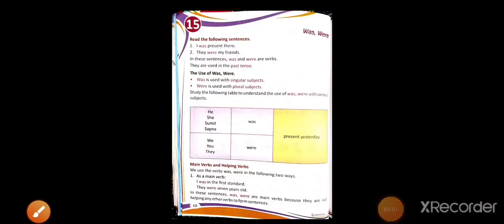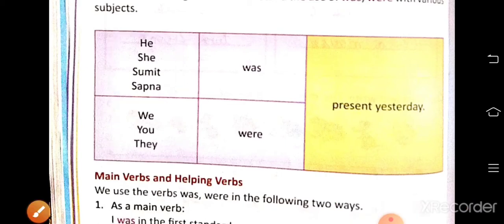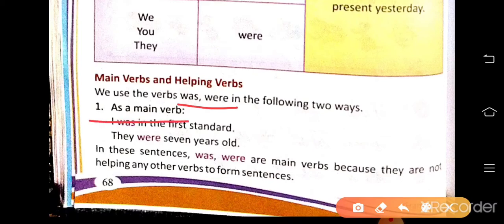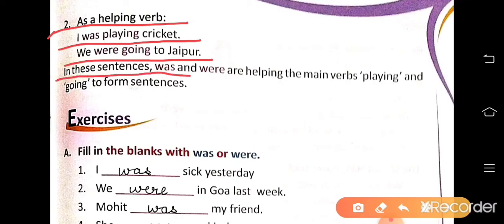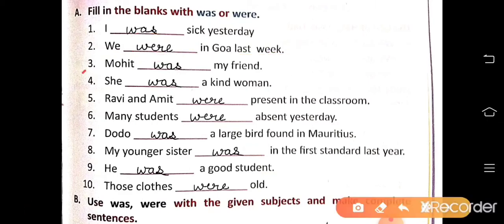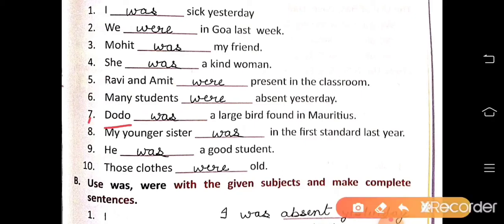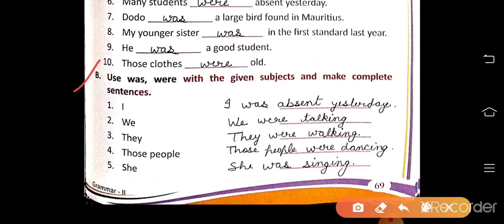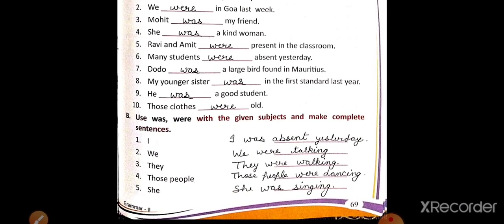Class 2 Eng I L-15 (Was,Were)